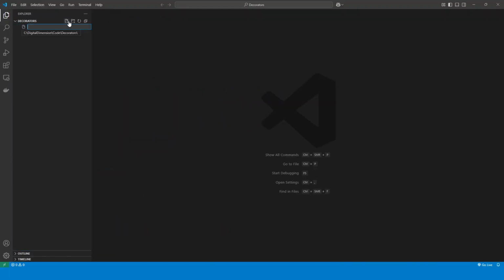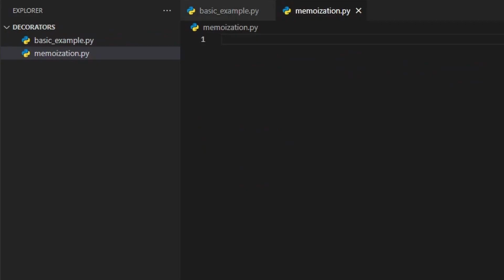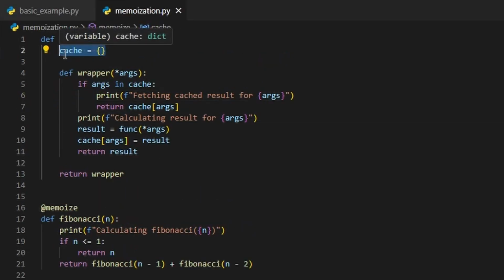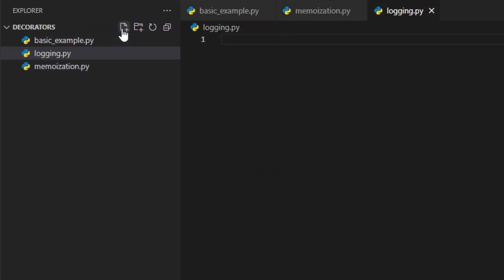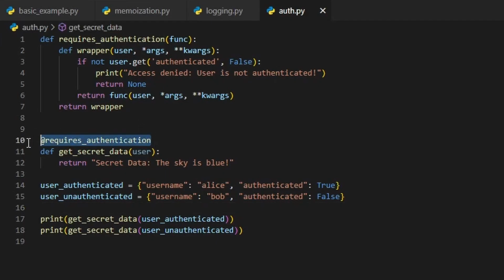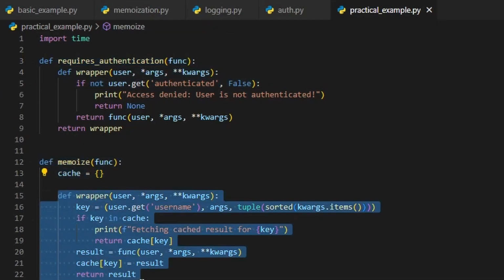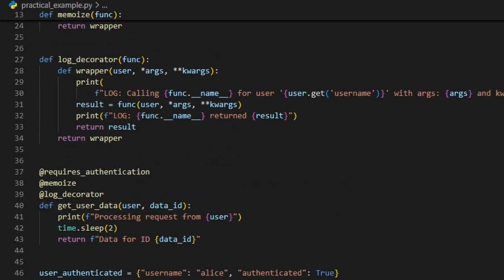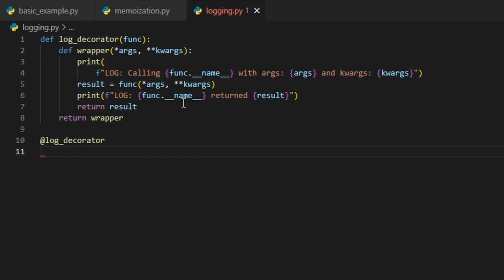Python Decorators Will Change How You Code – Here’s Why!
Welcome back to Digital Dimension! 🚀 Today, we’re diving into Python decorators—one of the most powerful yet underrated tools for optimizing and securing your code!

✅ What You’ll Learn:
🔹 What are decorators and how do they work?
🔹 How to create a memoization decorator for faster function execution
🔹 Building a logging decorator for debugging & tracking function calls
🔹 Implementing an authentication decorator to control function access
🔹 Stacking multiple decorators for real-world applications

By the end of this video, you’ll be writing cleaner, more efficient, and reusable Python code! 🚀

Next time, we’re diving into JSON and SQLite databases—an essential skill for working with data in Python!